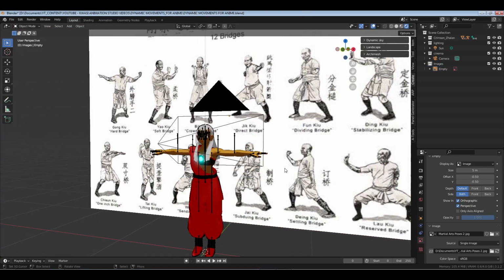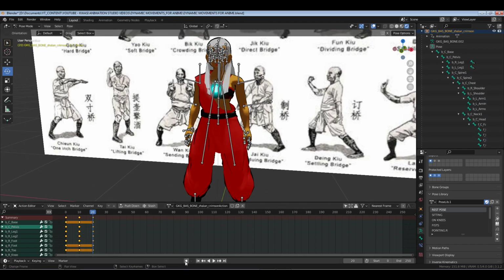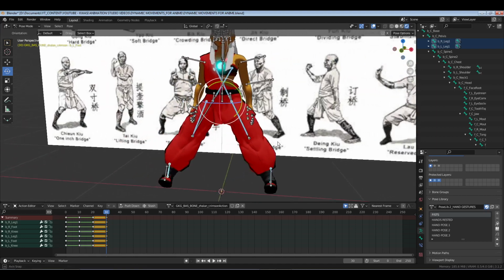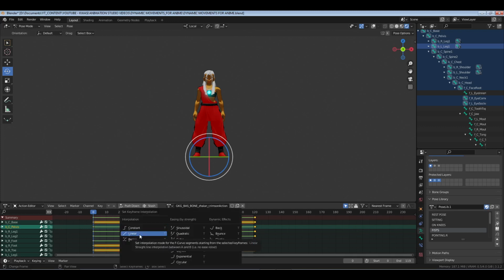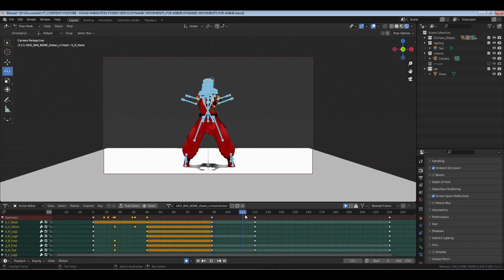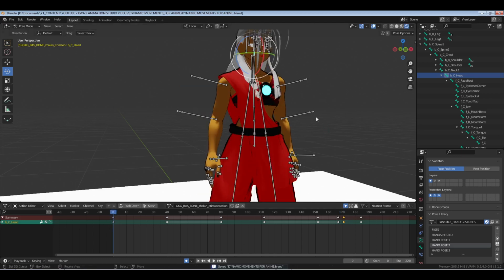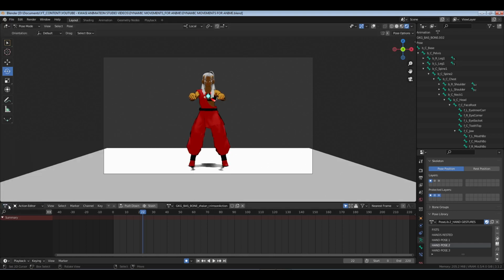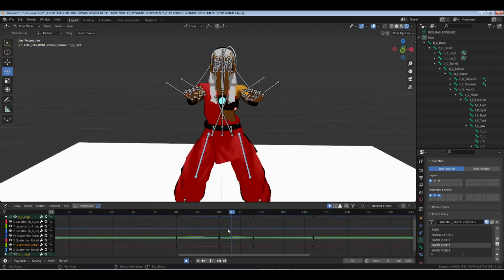Simple Actions | Using Reference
Using Reference to pose character models.